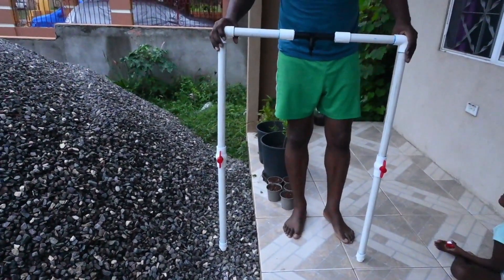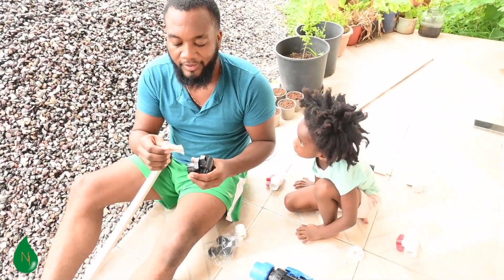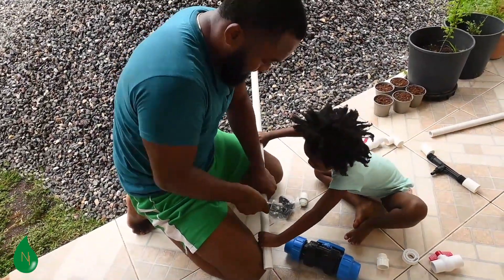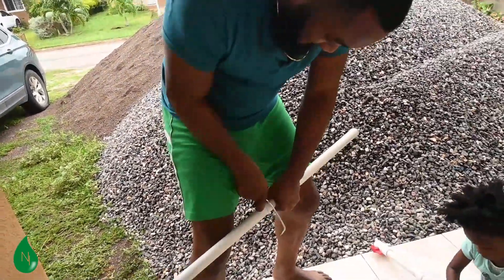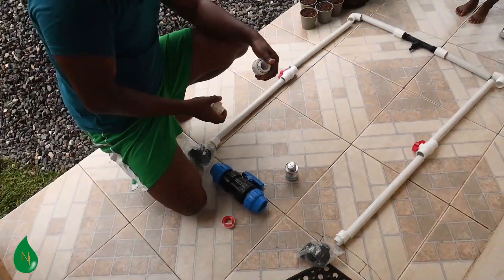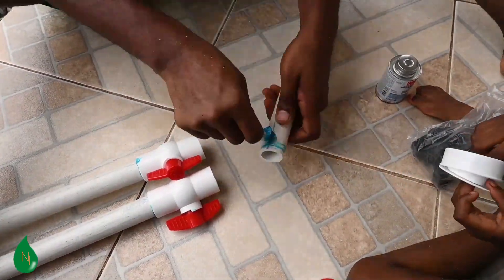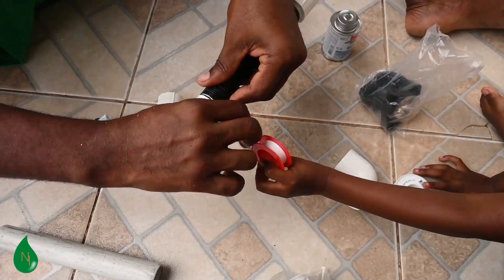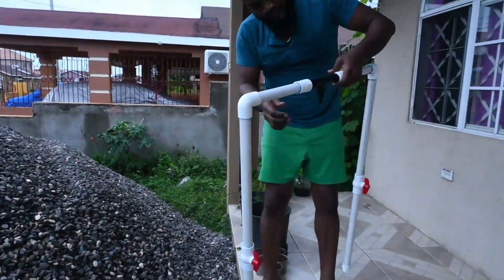How to build a fertigation system for your farm.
We researched, asked, sought after help and finally we went ahead and built a fertigation system for our farm